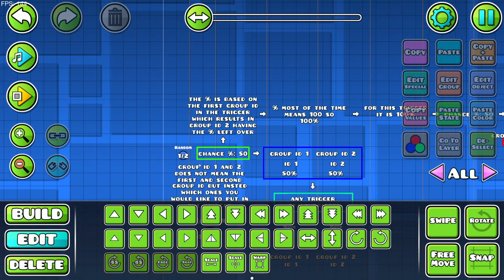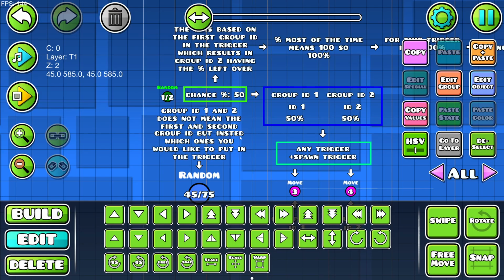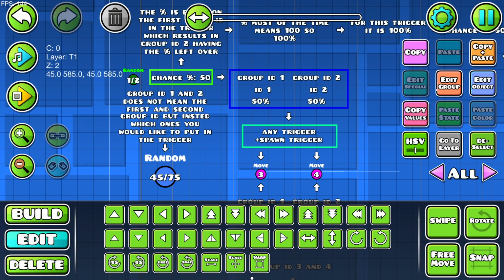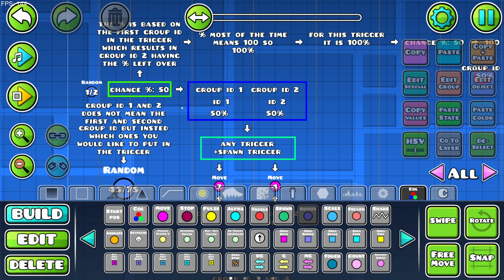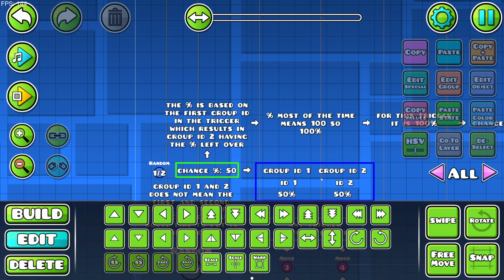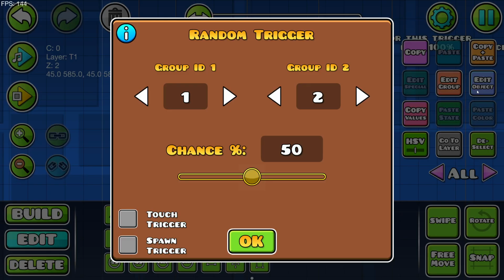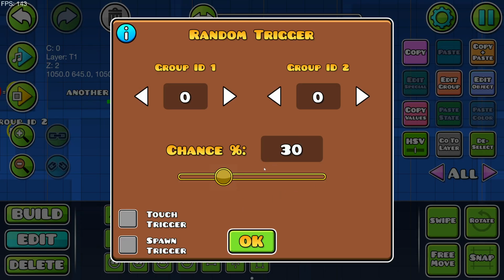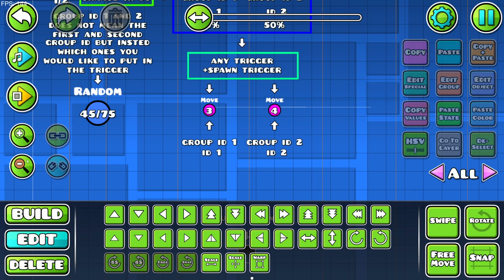for those who want to enter the random gauntlet contest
heres what im on about